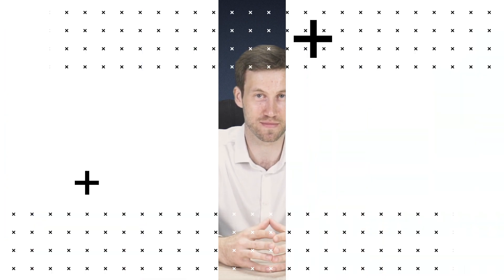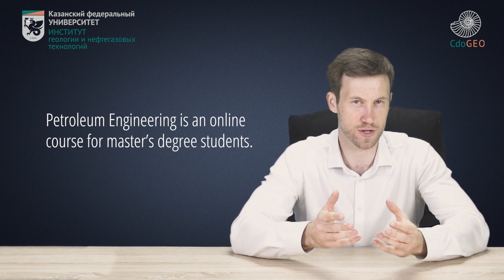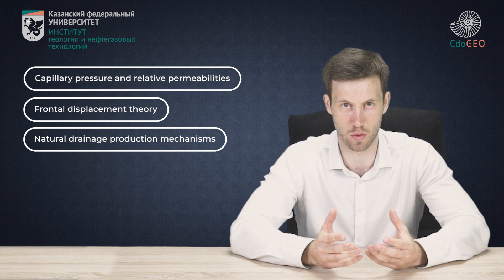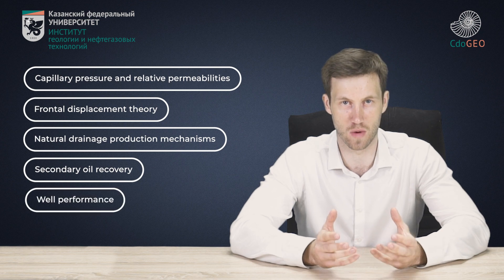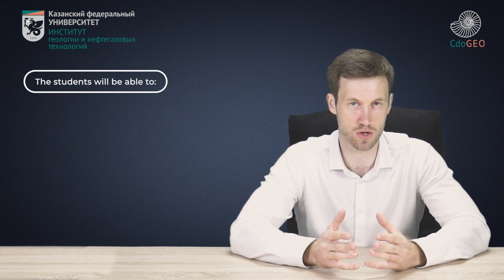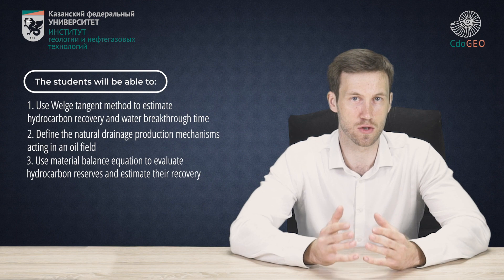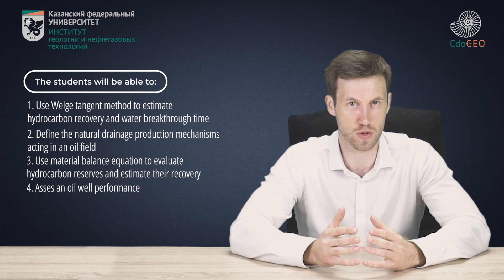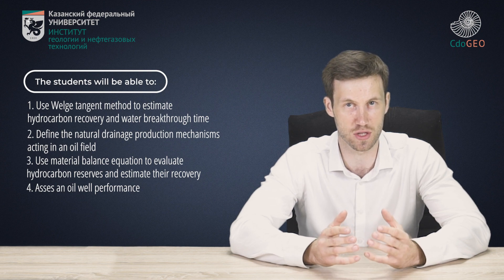About Petroleum Engineering Online Course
Director of the Center, Deputy Director of the  Institute of Geology and Petroleum Technologies of KFU for Marketing: